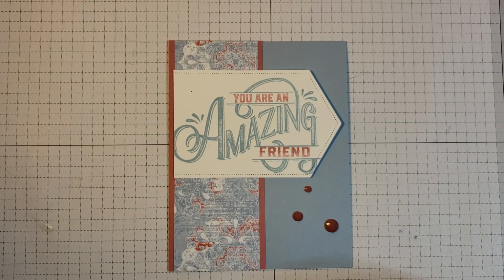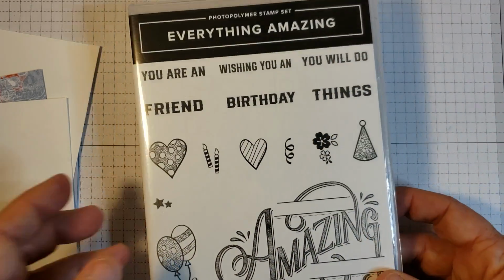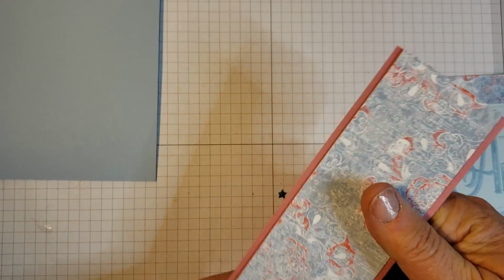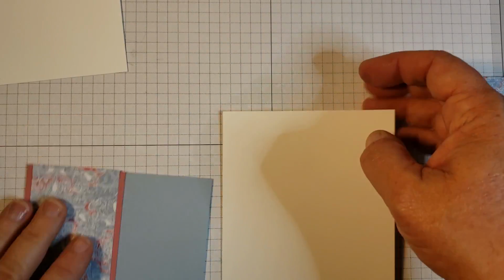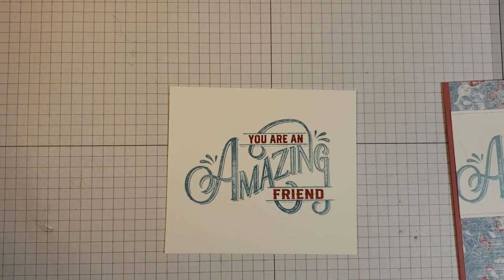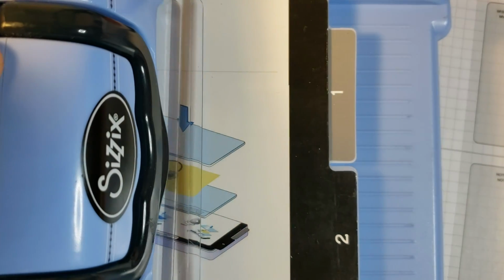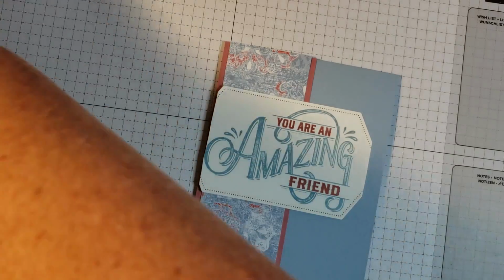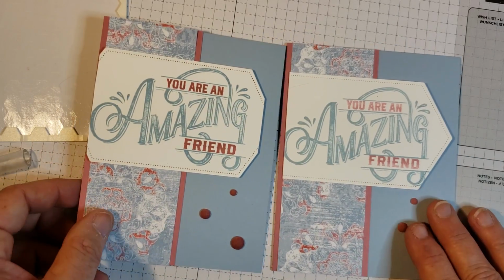Amazing Friend Card using Everything Amazing Stamp Set and Woven Threads DSP by Stampin' Up!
I am really enjoying this new Everything Amazing stamp set.  It makes cards so quick and easy to put together.  I stepped this one up a little by including a die cut from the Stitched Nesting Labels set.

I also added in a piece of the Woven Threads Designer Series Paper which goes beautifully with all of the new In Colors.  I've used two of the colors, Seaside Spray and Rococo Rose, on this card as well as some of the faceted gems in the In Colors.

A supply list is included below and detailed instructions can be found on my When placing an order make sure to use the host code located in the right side panel to qualify for free rewards from me.